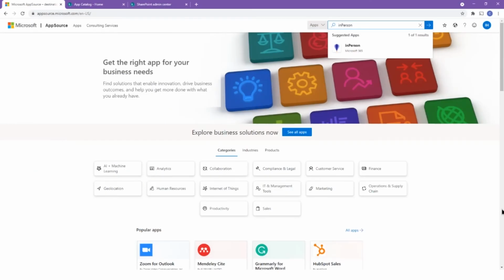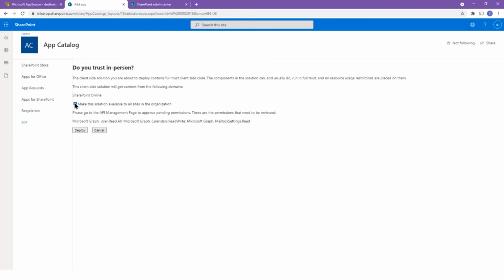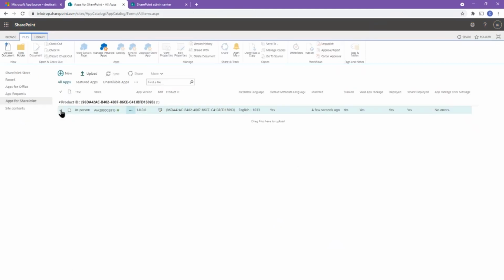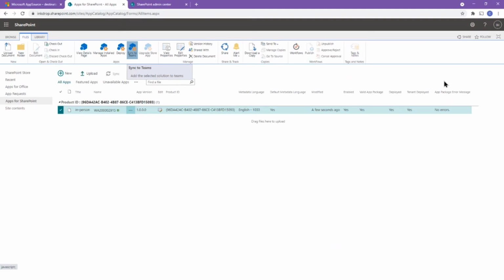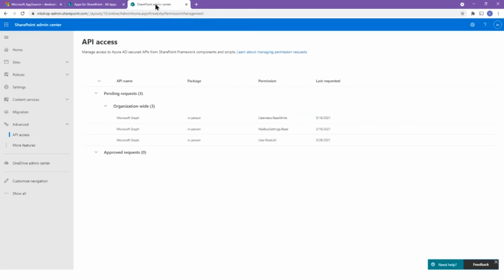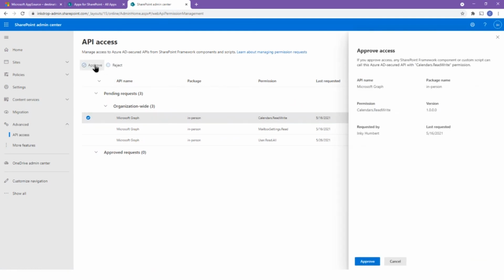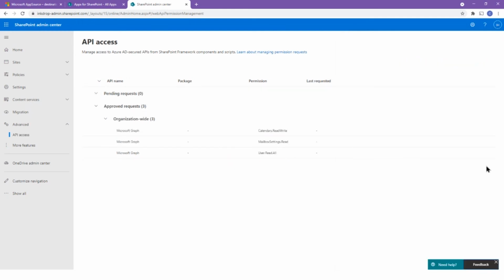inPerson SharePoint Admin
Upload the inPerson app from Microsoft AppSource, to make it available to your Microsoft Teams users.

Related blog post: Manage in-person office hours with Microsoft 365

About inPerson

inPerson helps you manage your company's flexible office hours.

First, register floor plans and tag each space as shared or designated. Shared spaces are self-service that users can book, while designated spaces are assigned by the admins.

Users can then leverage the floor plans to:
- Book office space and set Outlook reminders.
- Check occupancy to make decisions about being present in the office on a given day.
- Look up their team members' current location.